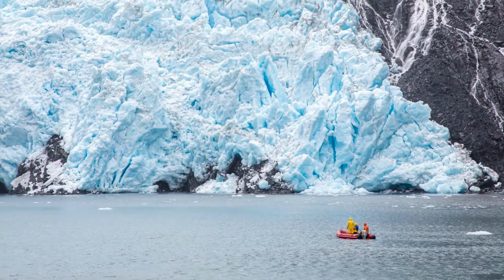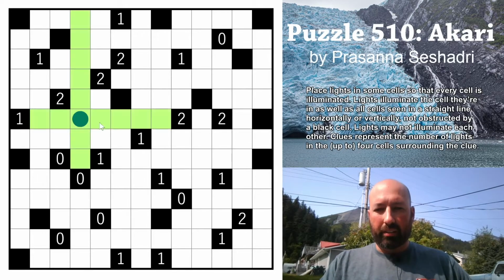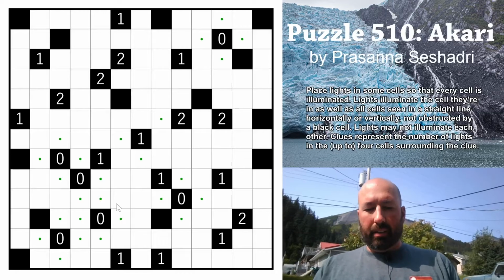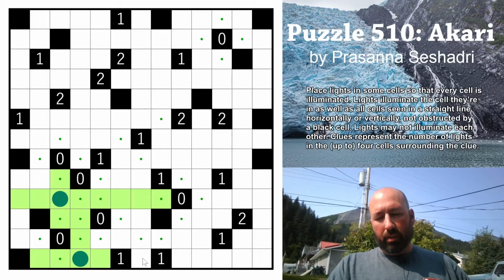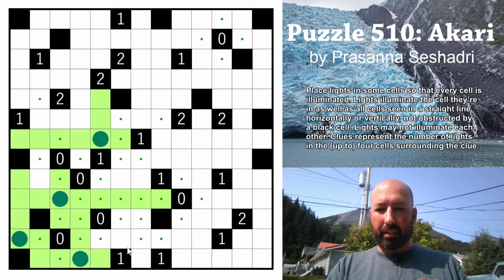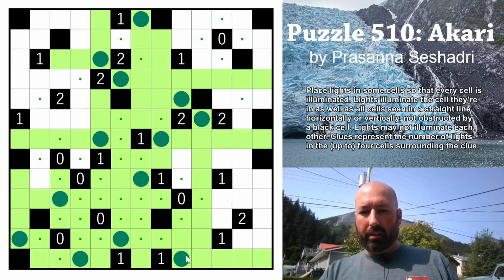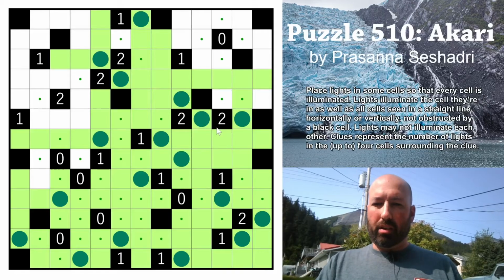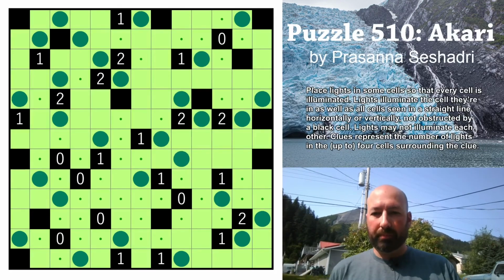Lighting lanterns among the glaciers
I'm still on vacation in Alaska, and today I'm doing an akari puzzle by Prasanna Seshadri.

You can find this and many other wonderful puzzles at Prasanna's blog